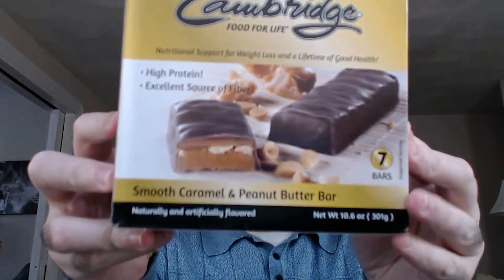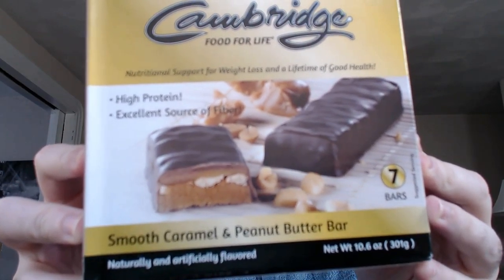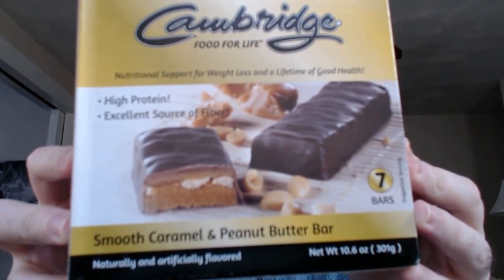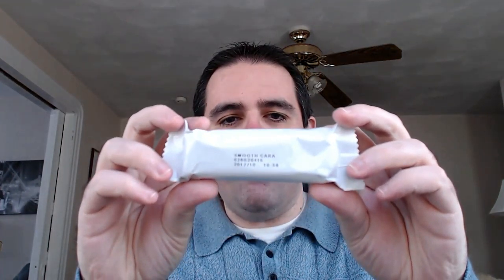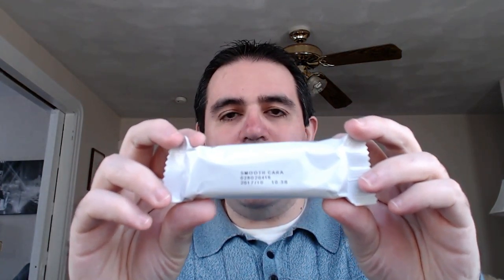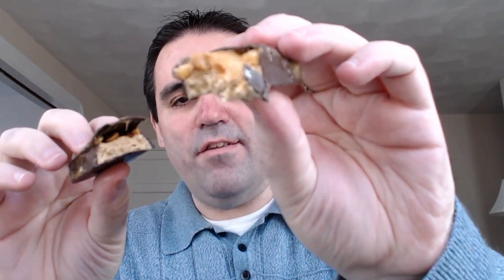Cambridge Diet Smooth Caramel and Peanut Butter Bar Product Review - Cambridge Foods by Isaac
Cambridge Diet Smooth Caramel and Peanut Butter Bar Product Review - Cambridge Foods by Isaac. This video is a product review of the delicious Cambridge Food For Life Smooth Caramel and Peanut Butter Bar. This is in harmony with the low calorie requirements for the Cambridge Diet Regular Program. For more information on the Cambridge Diet or line of products be sure to check out our facebook